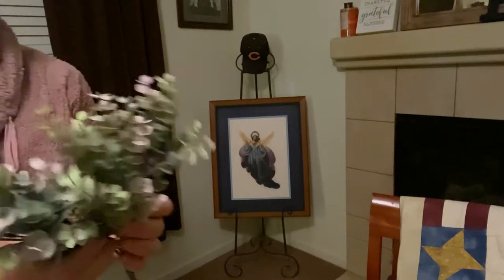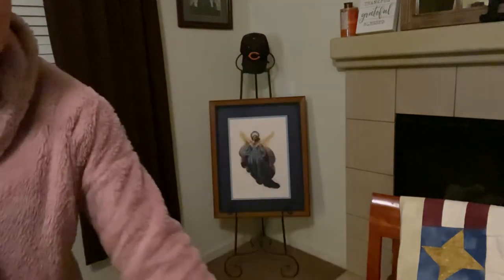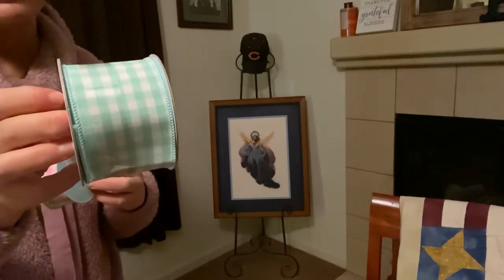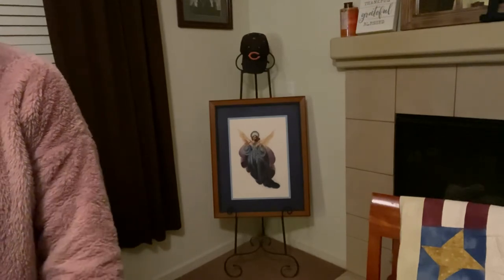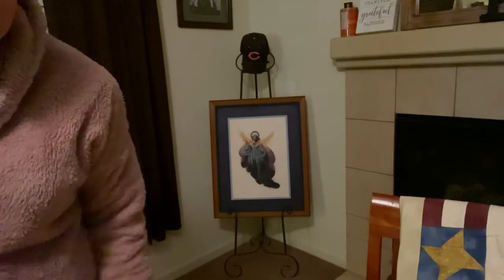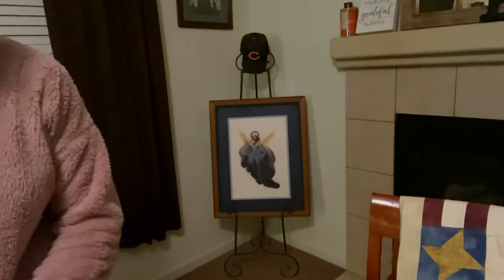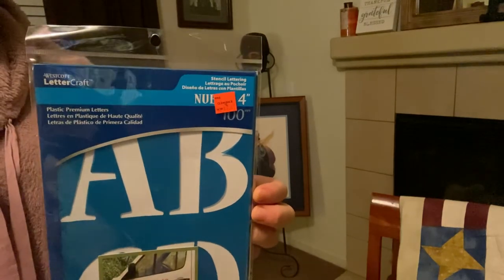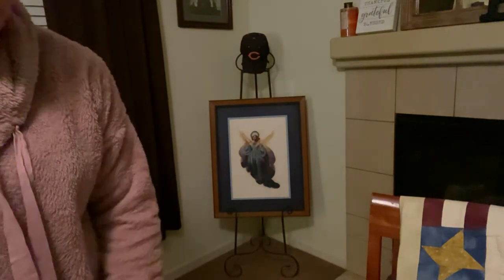Michael’s Haul **Clearance**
See my great finds at Michael’s today